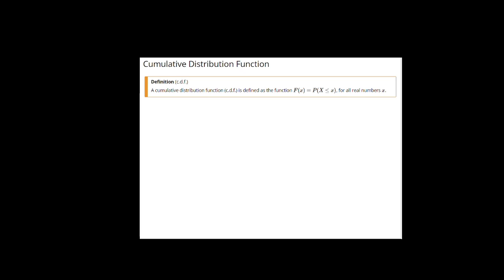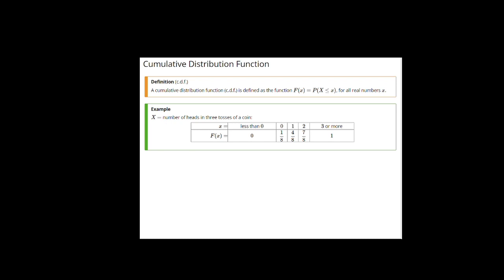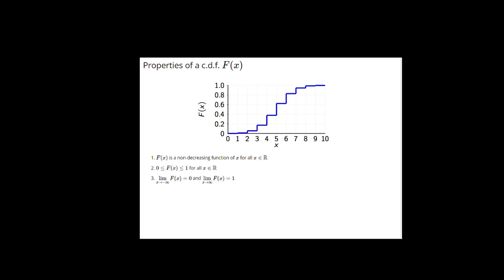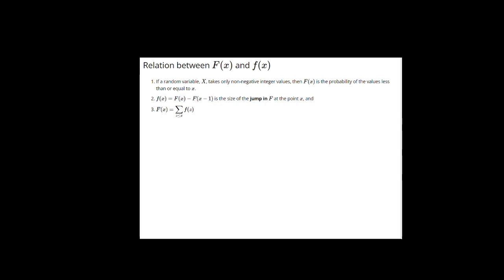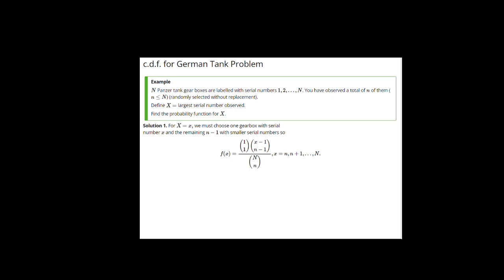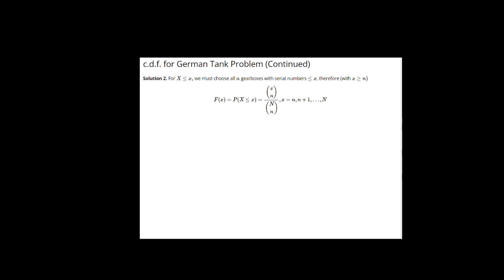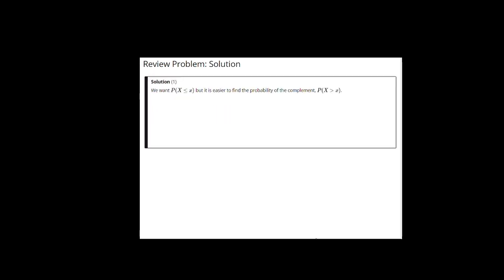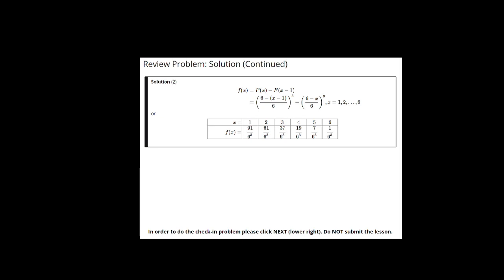Random Variables and Distributions II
Random Variables give us some information about the universe, while leaving the rest  a mystery!